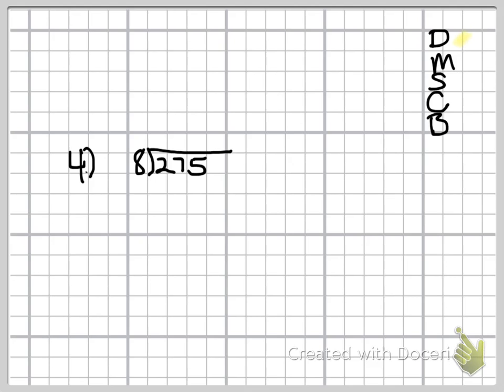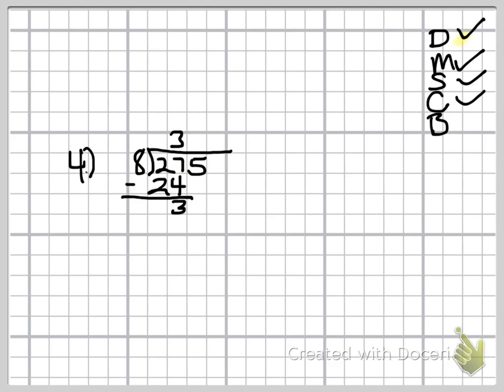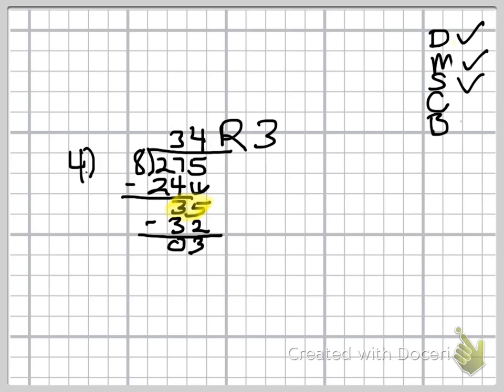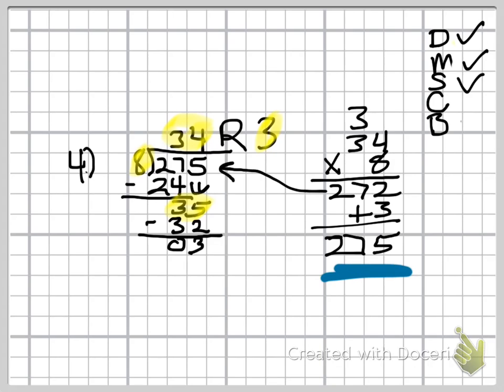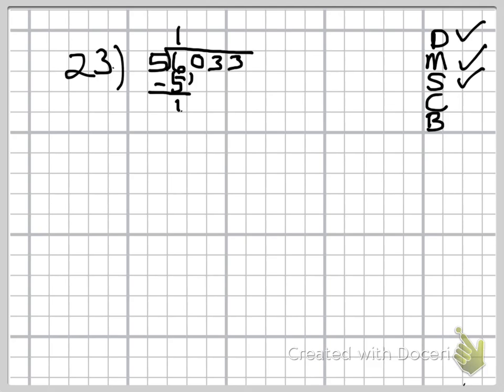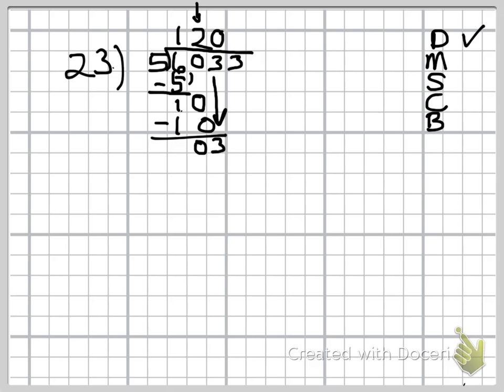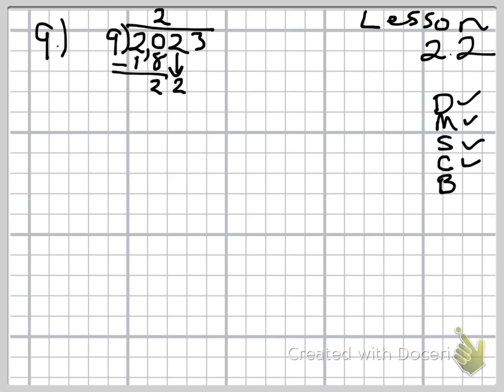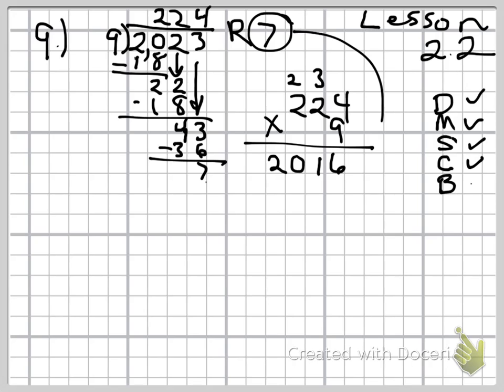Lesson 2.1 & 2.2